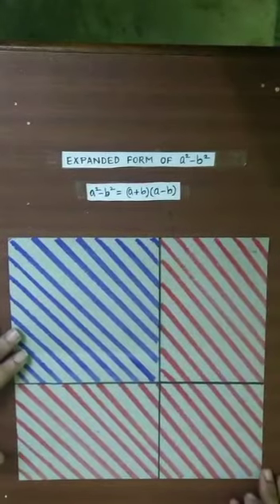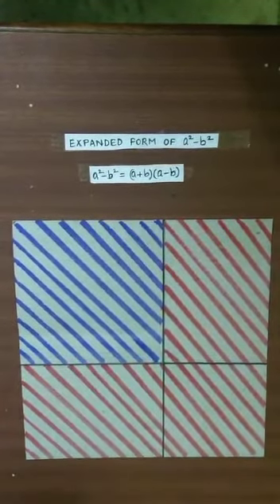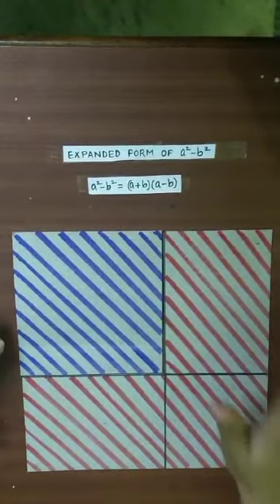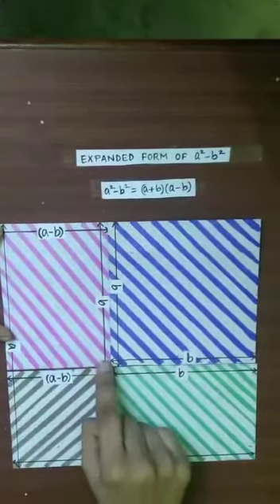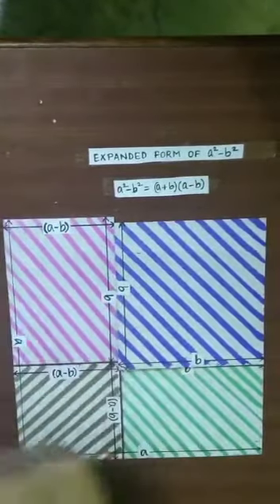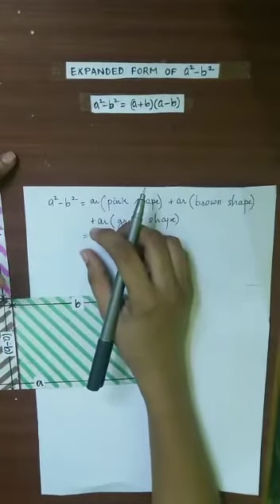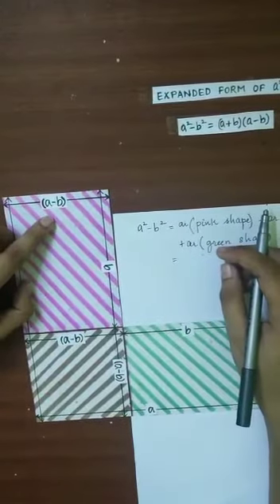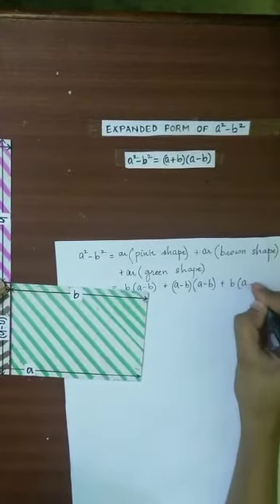Vijay Vallabh Schools_Class V_Mathematics_Expansion Formula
Teacher's Name:Miss Vidisha Shetgoankar
Class: V
Subject : Mathematics
Topic: Expansion Formula